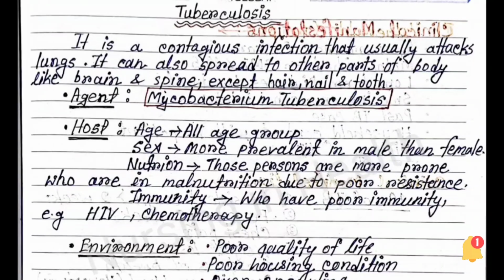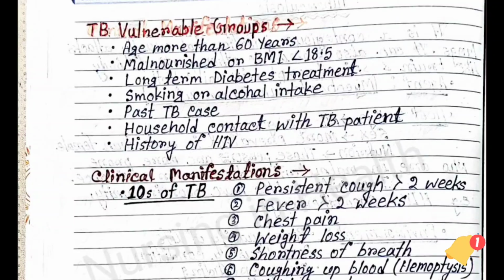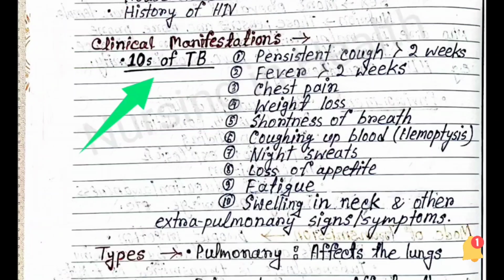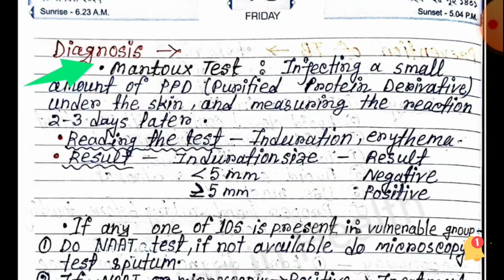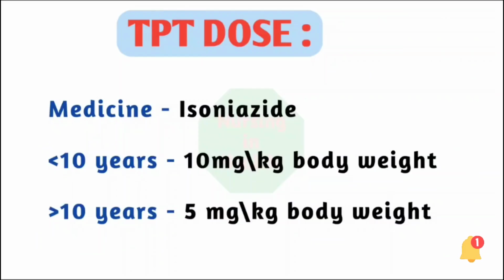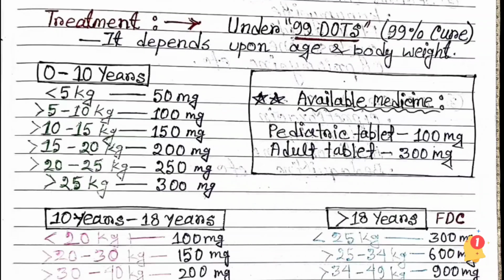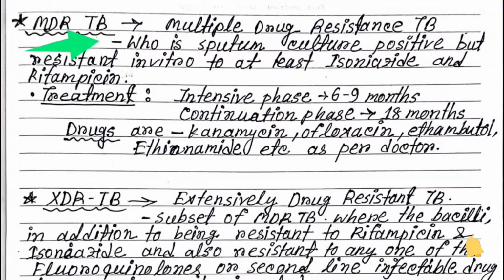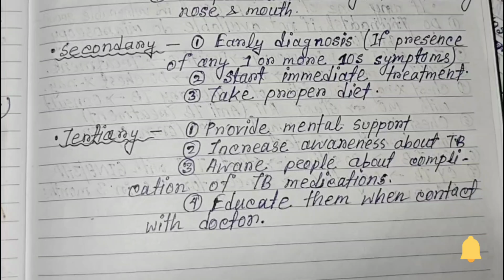Tuberculosis in details||Tb disease|| causes, types,10s symptoms, treatment in details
In this video I have been discussed
Tuberculosis in details
causes
types
pulmonary tb
extra pulmonary tb
10s symptoms of tb
vulnerable group for tb
anti tb drugs
1st line drugs
2nd line drugs
Dots treatment
3fdc
TPT treatment
Dose of tb medicine
New regiment for tuberculous treatment
Nikshay day
Tuberculosis prevention
Public awareness about tb
note on Tuberculosis
Gnm notes
study notes
Tuberculosis mode of spread
Agent of tb
Interview most important topic
interview preparation
cho preparation